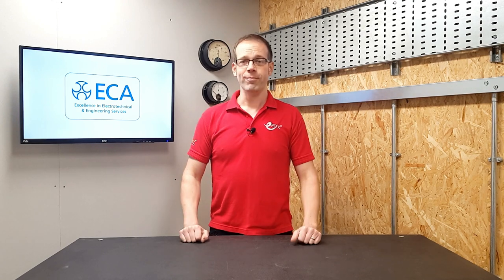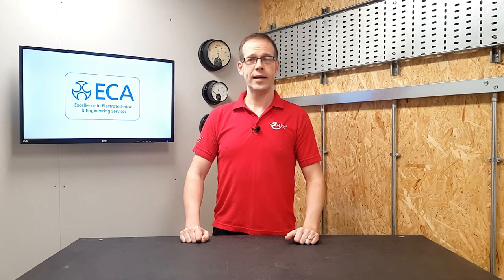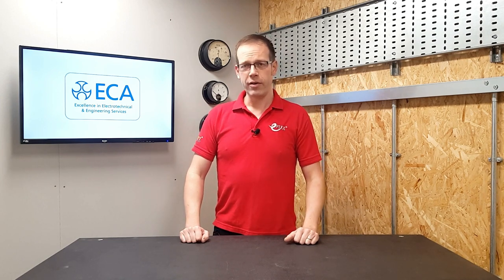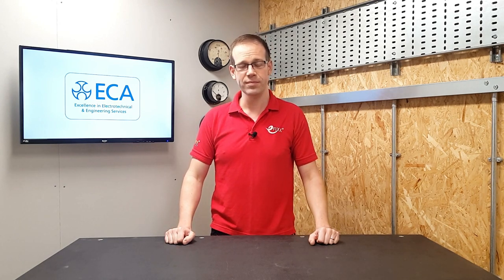Do smoke alarms need a dedicated electrical circuit? - Electricians' Q&A - BS5839-6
Most residential electrical installations have mains powered smoke and heat detectors.

An eFIXX viewer asked about the circuit arrangements when connecting smoke alarms to a consumer unit.

Do they need a dedicated circuit from the consumer unit or can they share a lighting circuit?

BS 5839 Part 6 covers the following domestic building types:

Bungalows
Multi-storey houses
Individual flats
Individual maisonettes
Mobile homes
Individual sheltered accommodation as well as their common parts
Houses in multiple occupation (HMOs)
Certain NHS housing in the community
Mansions
Shared houses
Houses divided into several self-contained single-family dwelling units
Not included are hostels, caravans, boats (other than permanently moored) and communal parts of blocks of flats or maisonettes.

BS 5839 Part 6 is primarily concerned with saving lives and reducing injuries. However, it does contain within its recommendations for helping to reduce property damage too. Good fire safety practice and adherence to the Code can give the best possible early warning of fire and so reduce the financial impact as well as human suffering.

📝 APPRENTICE HUB
SOCIAL
✅ INSTAGRAM - See our behind the scenes action.

🎦 Presented by

Luke Osborne - Emerging Technology Advisor - ECA